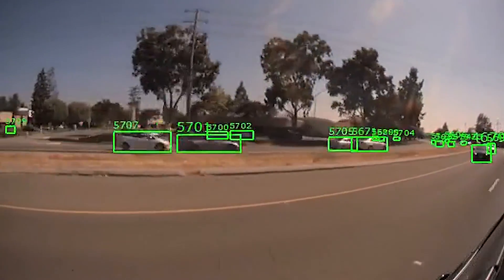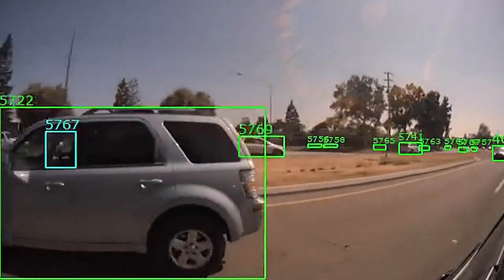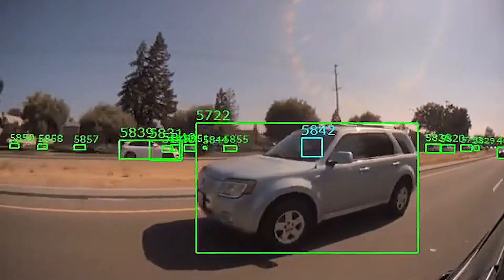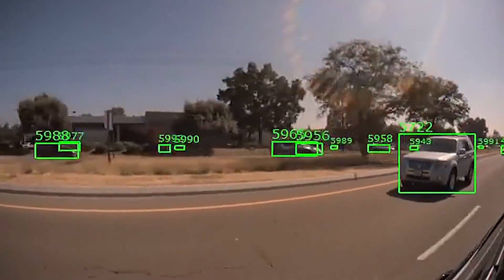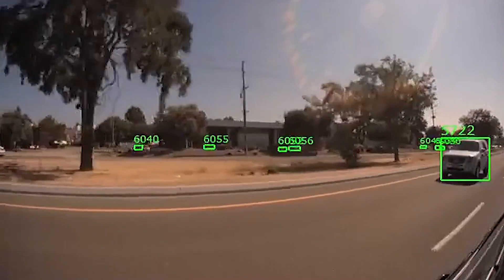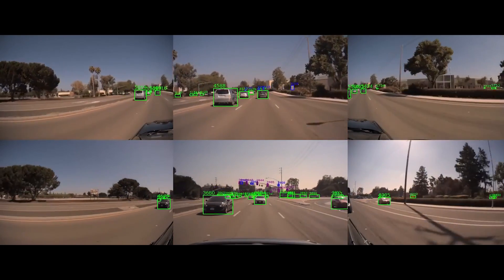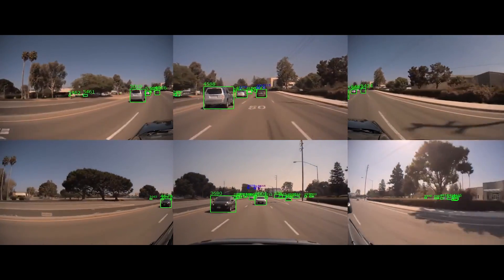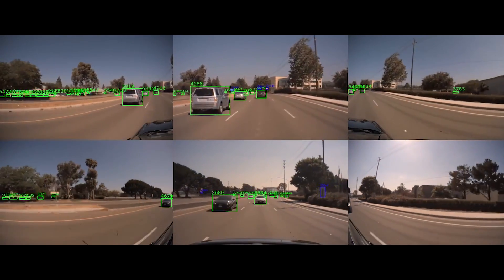Tracking Objects With Surround Camera Vision - NVIDIA DRIVE Labs Ep. 5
Our Surround Camera Object Tracking software makes it possible to keep tabs on objects all around the vehicle, mitigating missed and false positive detections and helping provide accurate perception inputs into planning and control functions of the self-driving car.